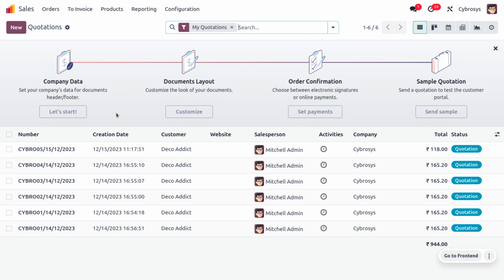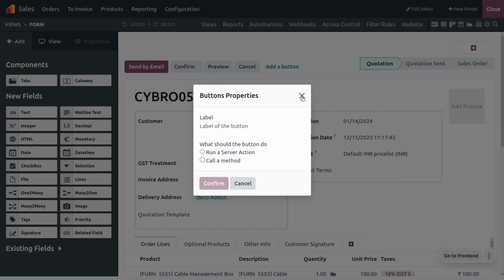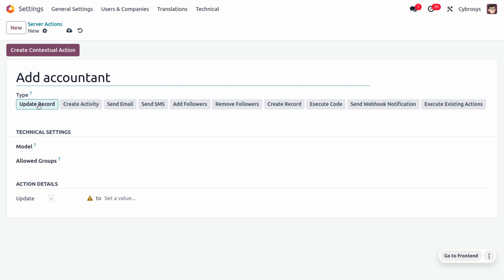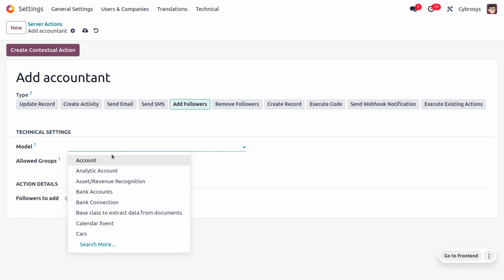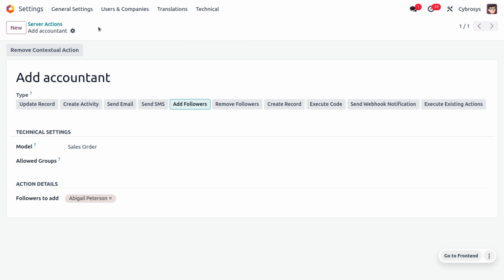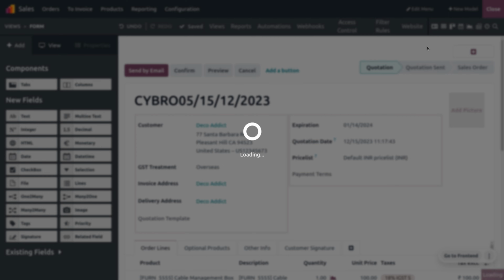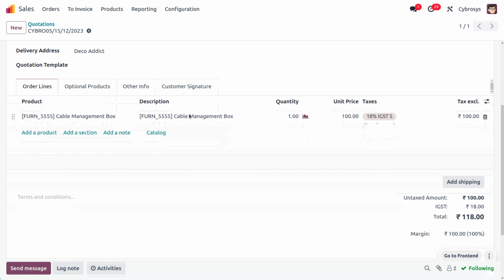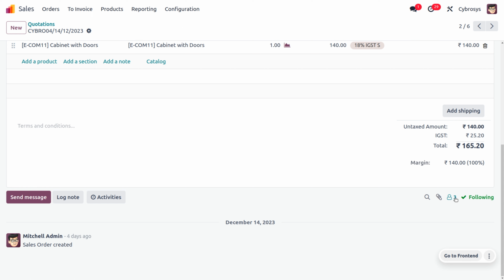How to Add a Button in Odoo 17 Studio | How to add accountant to a Odoo 17 Sales Order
In Odoo 17, a new feature called "Add a button" allows users to build buttons from the frontend without having to write any code.

A method call or a server action can do this. A button's label can also be changed by the user, and describe the function of the button.